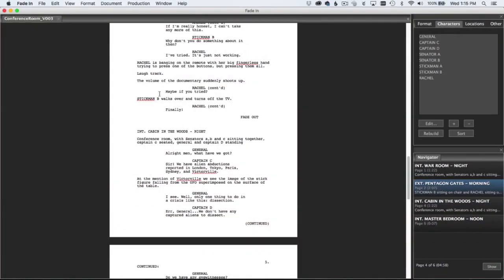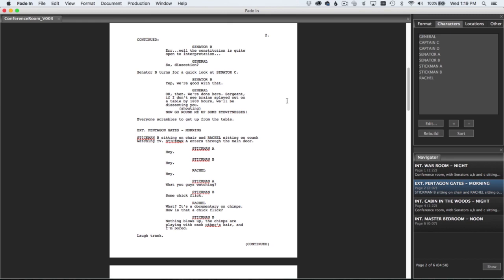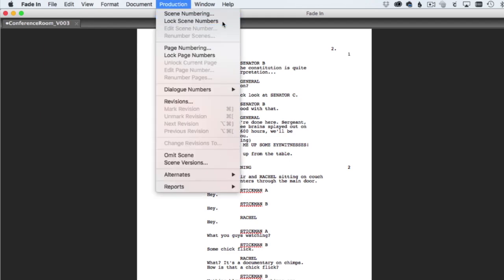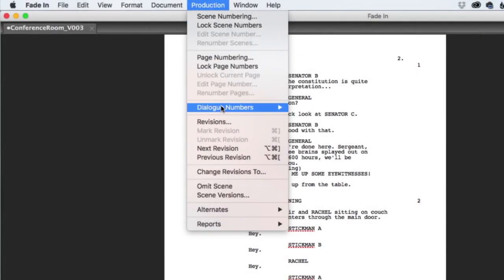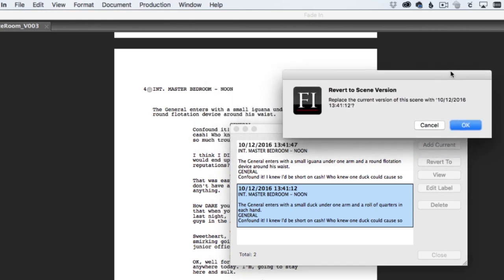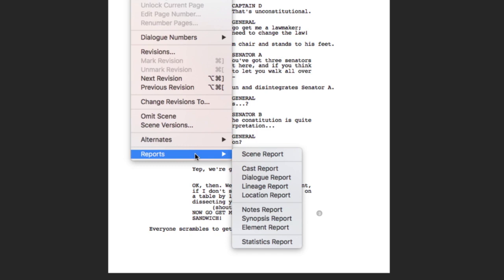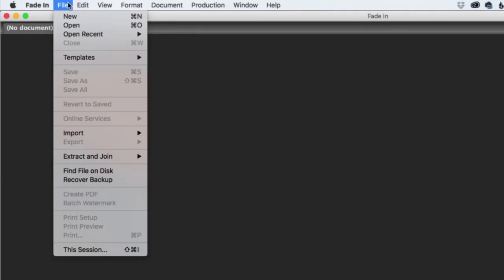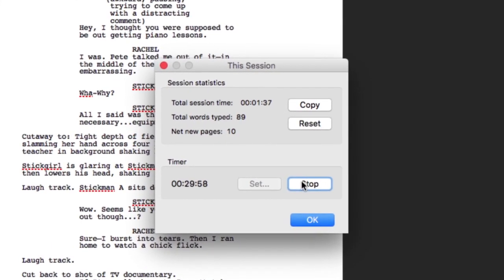Fade-In: Screenwriting Guide Part 2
Creating screenplays is its own form of writing, and dedicated software makes life a whole lot easier for screenwriters.

Fade-In's screenwriting app is a great, affordable and professional tool for writing your next summer blockbuster or period romance.

Ever wanted to learn an app but discovered you don't have the spare 40 hours that the available training requires to get you up to speed? Welcome to Moviola Survival Guide tutorials. These guides focus on the core skills you need to become useful in an application. We're not going to teach you everything there is to know about the app, but we teach you how to get the important things done, and provide a foundational understanding that will enable you to easily learn specific tools as you need them.

FILMTOOLS:
For all products related to cinematography and film work, check out our sister company, Filmtools.

Filmtools supplies the major motion picture studios, corporate and industrial film and video makers, students and hobbyists with expendable supplies, cameras and accessories, grip and lighting equipment, and everything else needed to create films and videos.